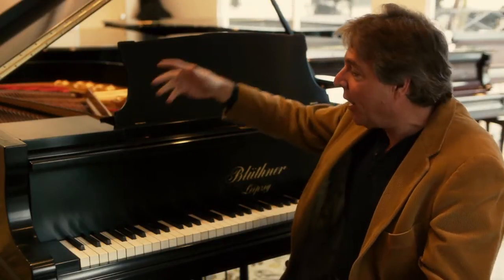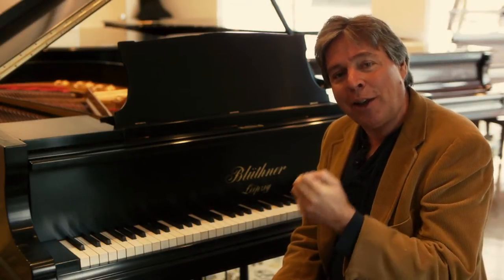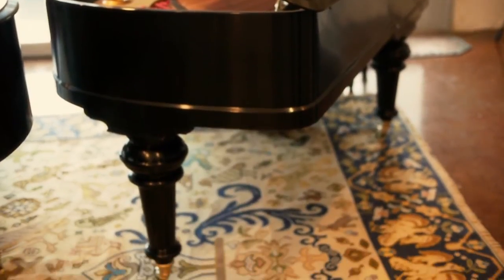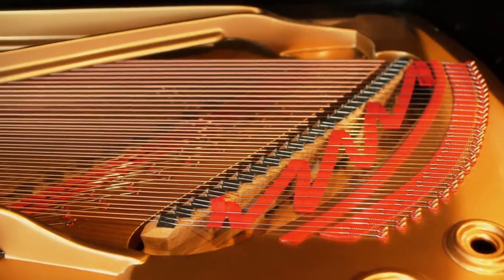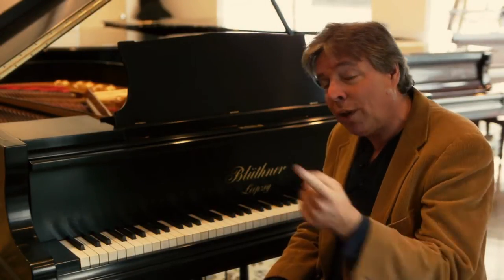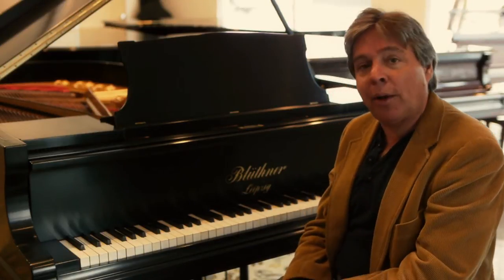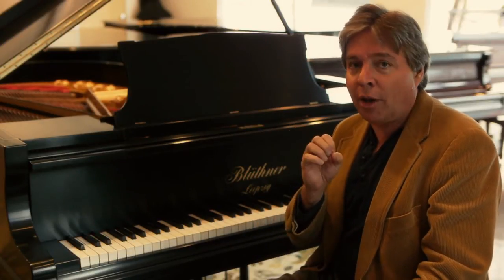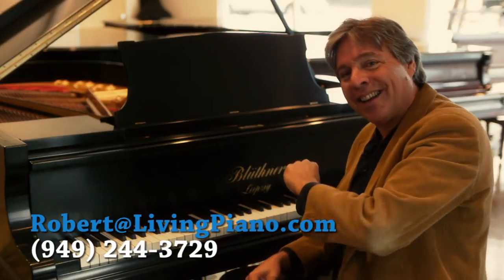Bluthner Art Case Grand Piano - Bluthner Grand Piano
This beautiful Bluthner Grand Piano was made in Leipzig Germany. It is in excellent condition and was rebuilt in 2012 with:

    New Strings
    New Pins
    New Hammers
    New String Felt
    Real, original key tops
    Regilded Plate
    Replated Metal Hardware
    Refinished Case
    Refinished Soundboard
    Concert Tuning
    Concert Regulation
    Concert Voicing
    Deluxe Artist Bench

Julius Blüthner pianos have been handcrafted in Leipzig, Germany since 1853. Blüthner pianos are in the top echelon of pianos shared by Hamburg Steinway, Bösendorfer, Fazioli and Bechstein. The tone of the Blüthner is unique among pianos for its richness. This instrument has a fully modern action that is highly refined in its response.

In the restoration of this piano, not only are the finest parts available utilized, but the right parts for this specific vintage has been selected from years of experience with these extraordinary instruments.